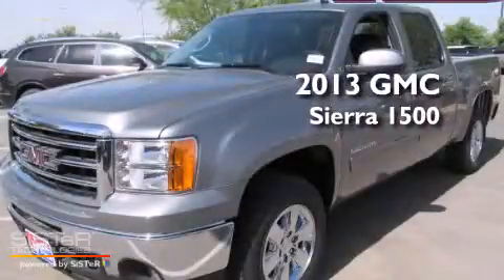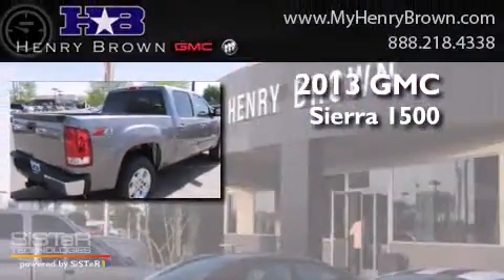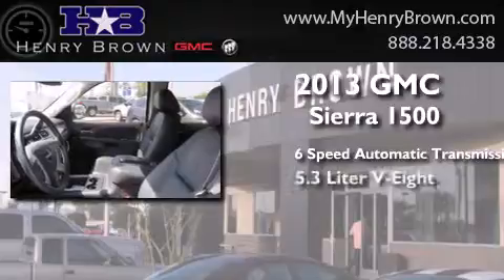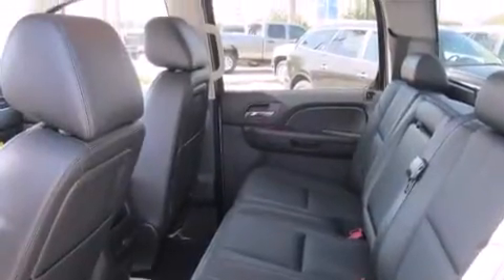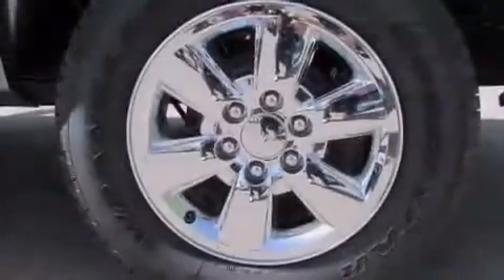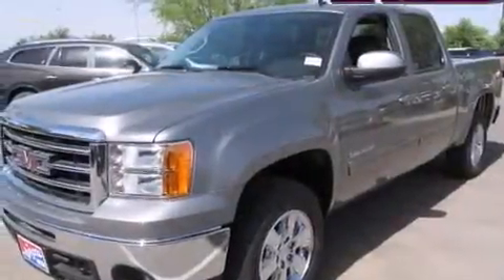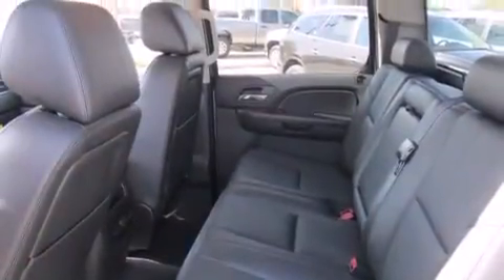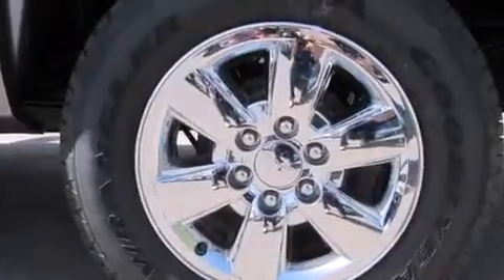2013 GMC Sierra Phoenix AZ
Year : 2013
 Make : GMC
 Model : Sierra
 Engine : 5.3L V8
 Trans . : 6 Spd Automatic
 Exterior : Steel Gray Metallic

 Interior : Ebony Perf Lthr Apptnd
 Stock : 3T1091

 1550 E. Drivers Way